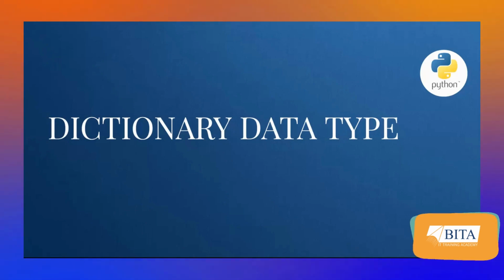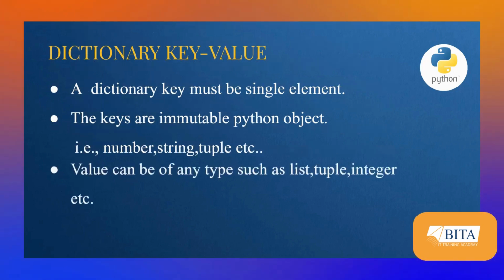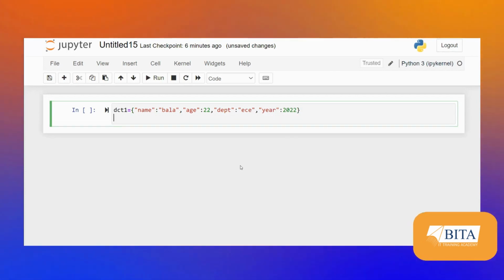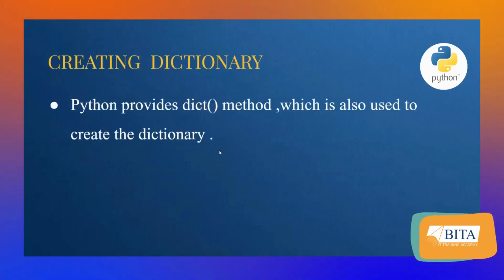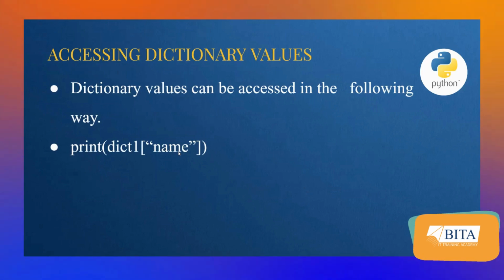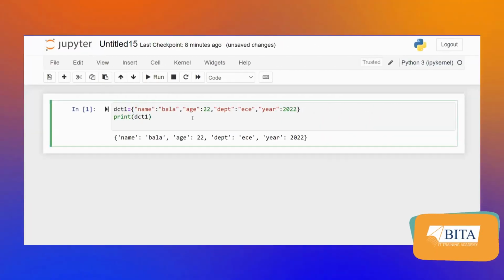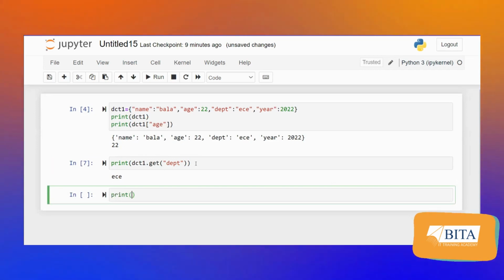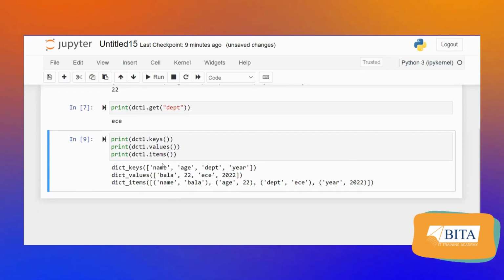Dictionary DataType | Data Types In Python | Built-in Methods| BITA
This video explains dictionary in Python with example. A dictionary is a collection of ordered elements,changeable and does not allow for duplicate .Dictionary can be created by the multiple key-value pair enclosed with the curly brackets{},and each key is separated from its value by the colon(:)

 In this video we will learn about   dictionary data type.
1. What is dictionary?
2. Key-Value pair
3. Creating dictionary
4. dict() method
• Affordable Cost
• Real-time examples